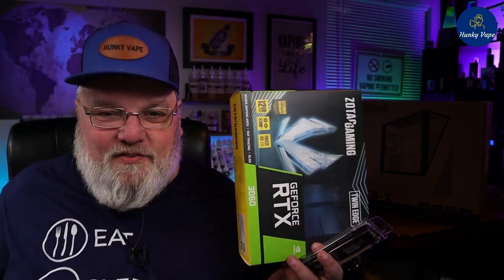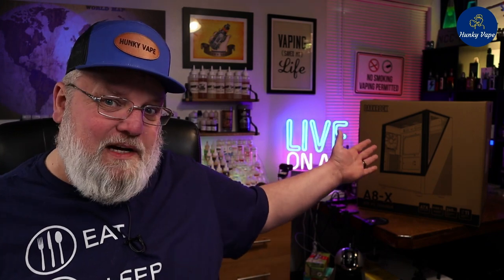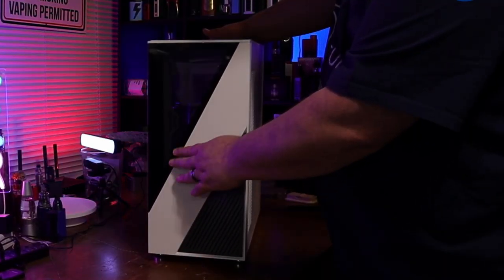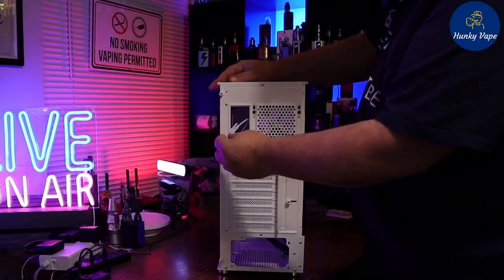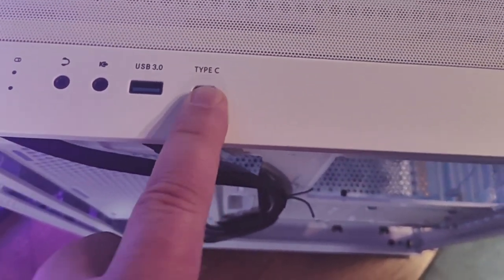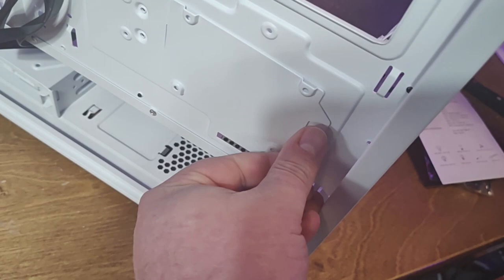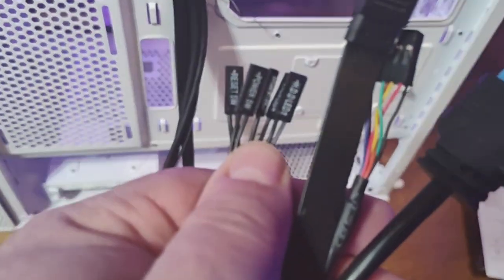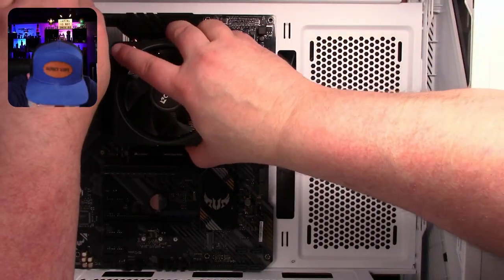Darkrock A8-X White PC Case Unboxing Review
In this Darkrock A8-X White PC Case Unboxing Review we discover the Best Budget PC case. With tempered glass, plenty of ventilation, and the RGB Fan potential this full ATX compatible case satisfies every reasonable need and expectation. The only downfall for this case is stamp out slot covers and the manufacturer only providing ONE REPLACEMENT SLOT COVER. Regardless this is still the Best Priced Budget PC Case for 2024.

00:00 Darkrock A8-X White PC Case Unboxing Review Introduction
00:45 Darkrock A8-X PC Case Features
01:46 Darkrock A8-X White PC Case Unboxing
02:12 Darkrock A8-X PC Case Filters
03:03 Darkrock A8-X PC Case Spare Parts and User Manual
04:37 Darkrock A8-X PC Case Standoffs
04:58 Darkrock A8-X PC Case Motherboard Connections
05:19 Darkrock A8-X White PC Case ARGB Fan
05:40 Building with the Darkrock A8X White PC Case
06:10 Completed Darkrock A8-X White PC Case Closeup
08:47 Darkrock A8-X White PC Case Review Pros and Cons
11:20 Darkrock A8 X White PC Case Unboxing Review Conclusion